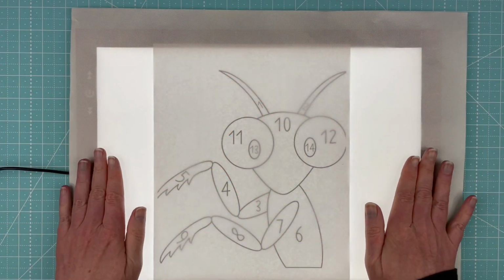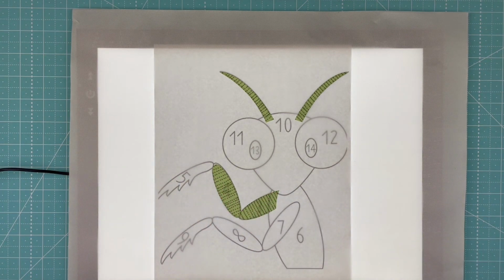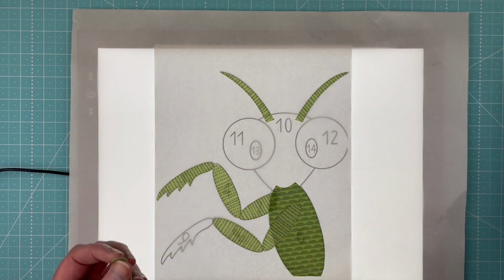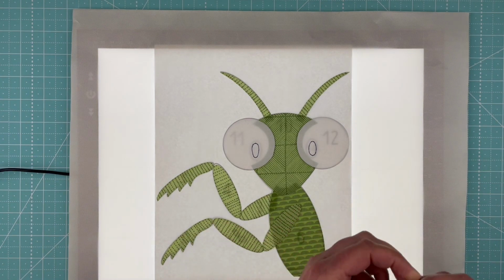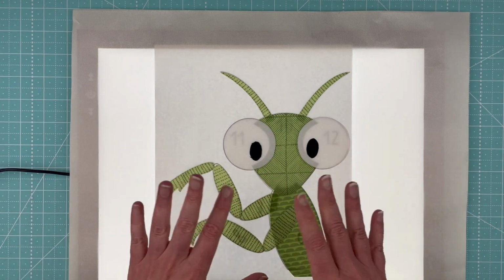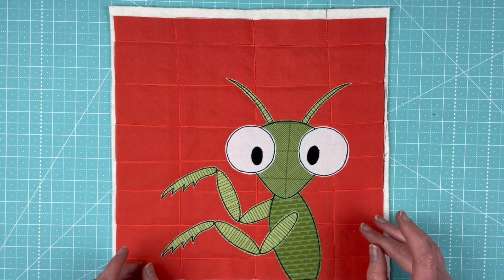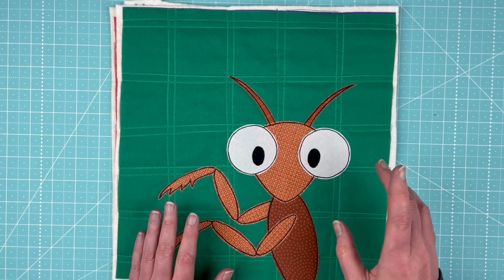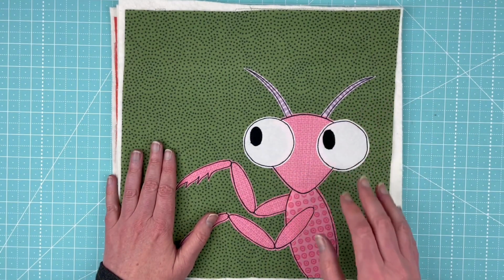How to Assemble the Praying Mantis Block - with lightbox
Join the Funny Faces Quilt Block of the Month Club